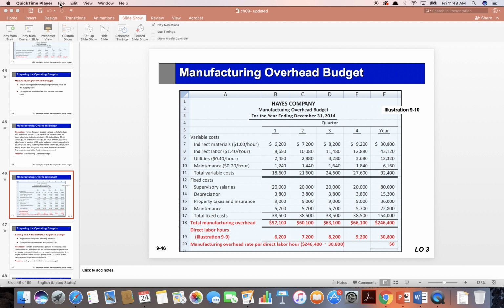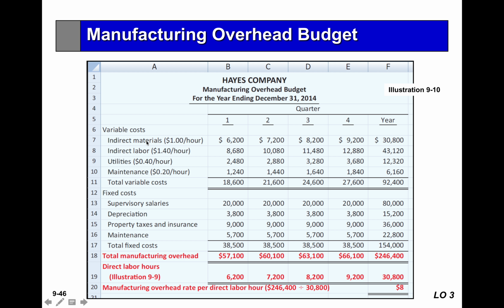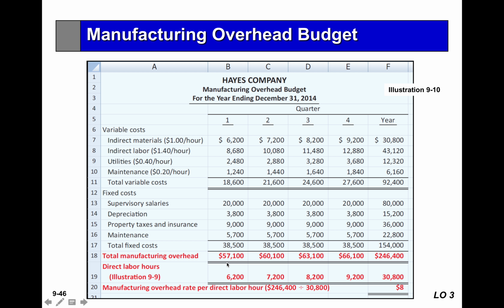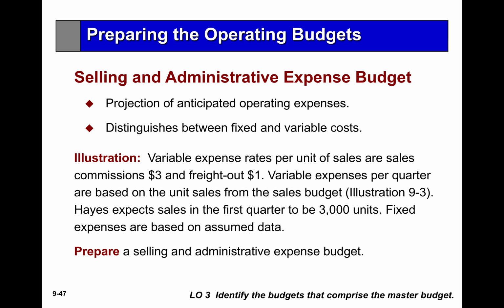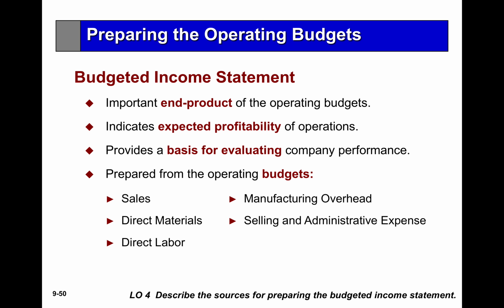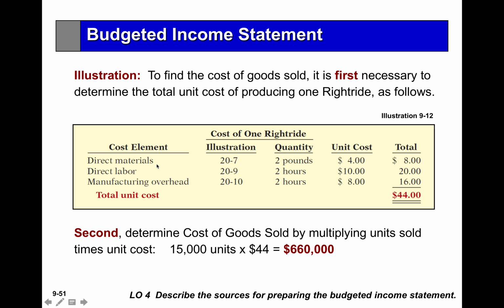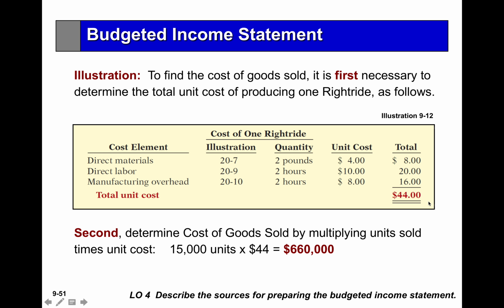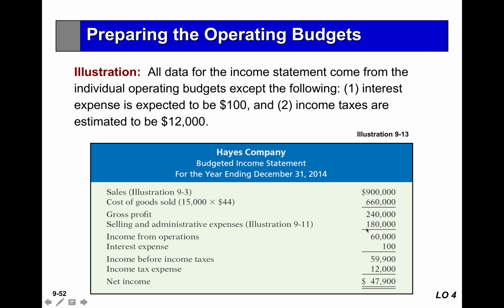Overhead budget and income statement